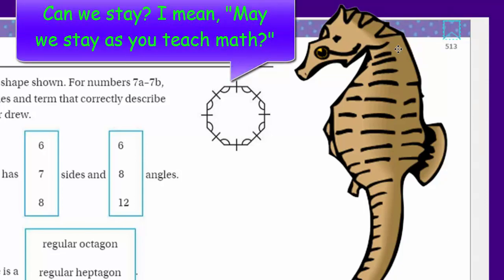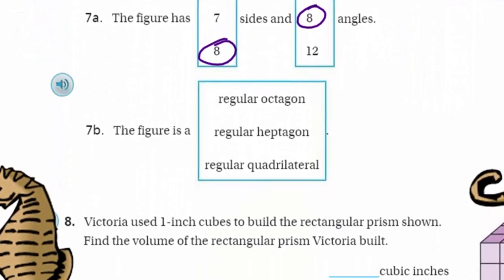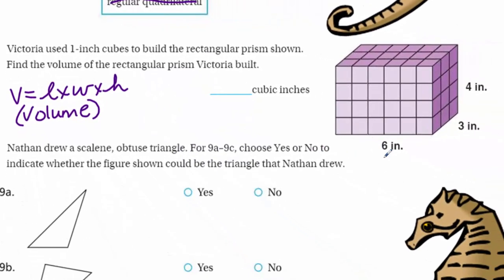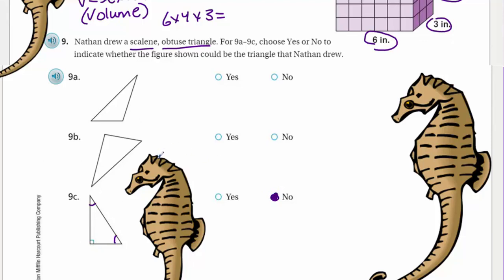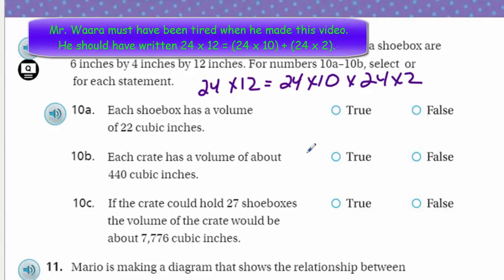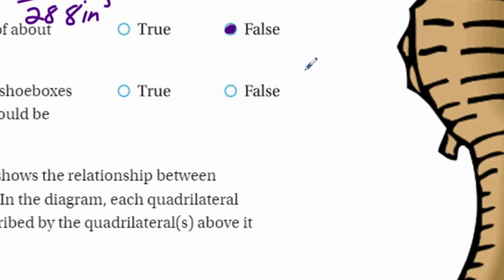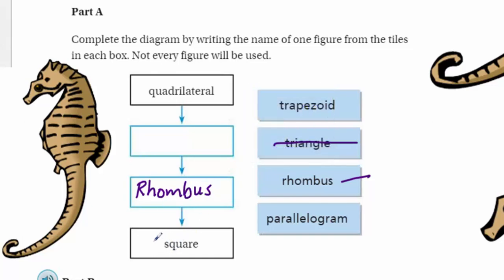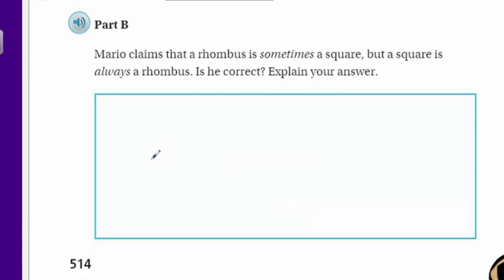Go Math 5th Grade Chapter 11 Review Part 2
This math video covers Go Math Chapter 11 Review/Test on pages 513 and 514. Lessons include: Identifying attributes of different triangles, classifying quadrilaterals,  finding volume of a rectangular prism. Also, I explain many of the difficulties that students have with finding volume of rectangular prisms.